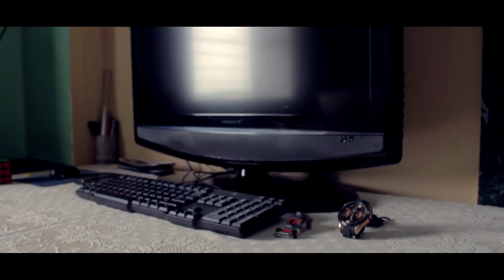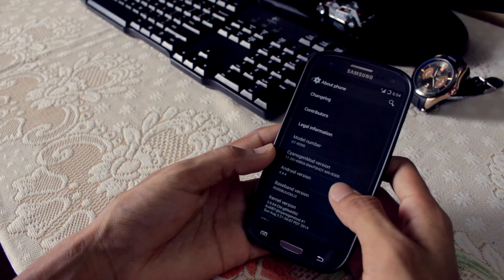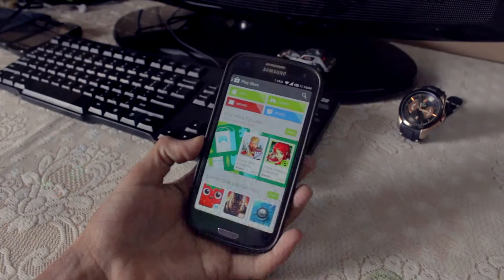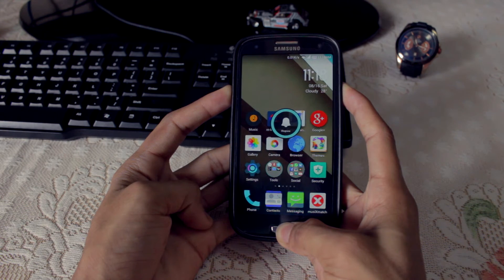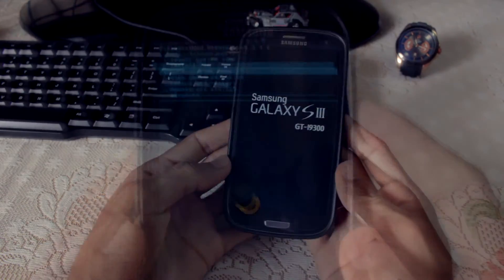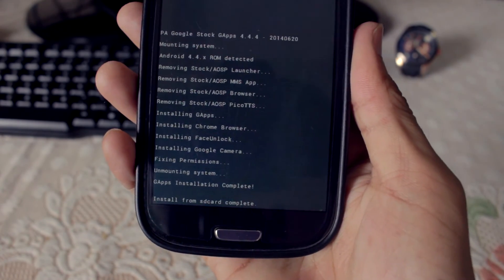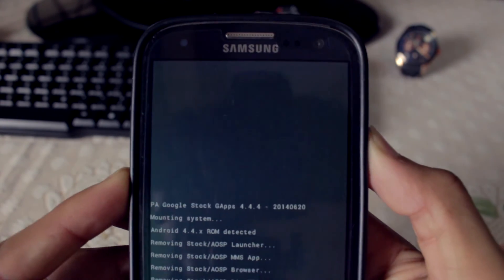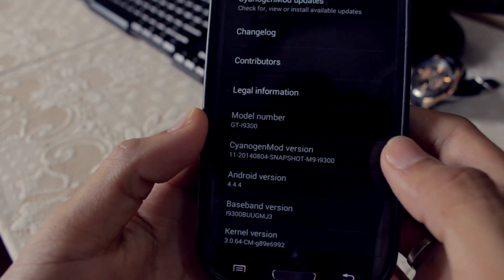[How to] Install CM 11 M9 on Galaxy S3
The latest version of snapshot release is here!
the Rom is super smooth and yet I didn't got any bugs or force close!!
definitely recommend this over Cyanogenmod Nightly Builds

Google+ : +shahazadbagwan